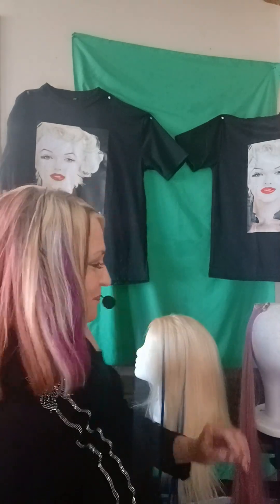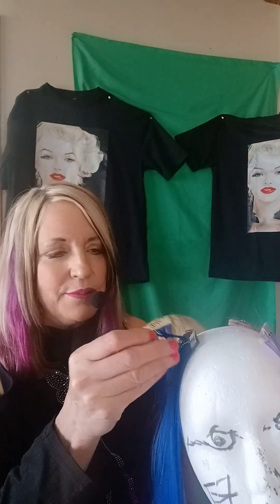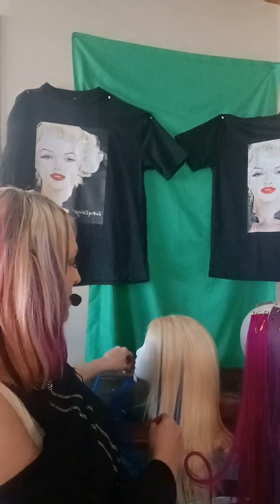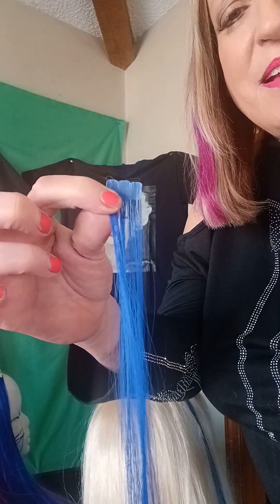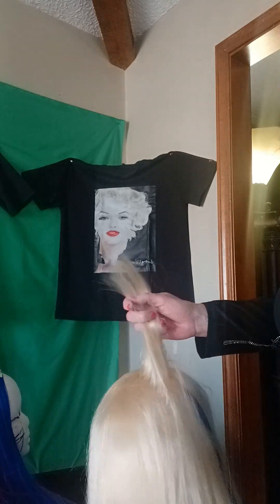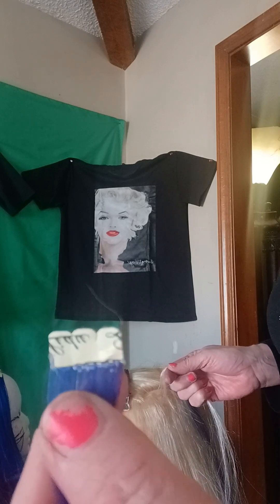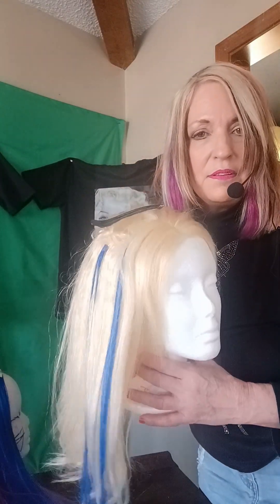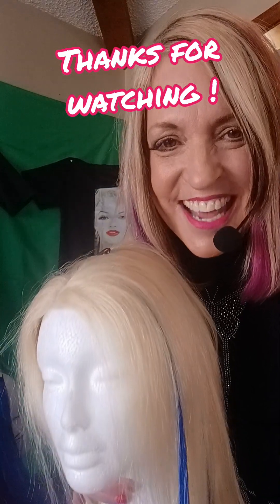Mini hilights in minutes- Found on Temu- 10 pieces for 5$